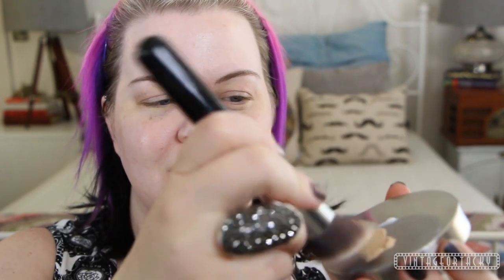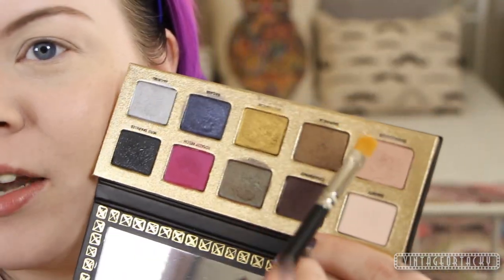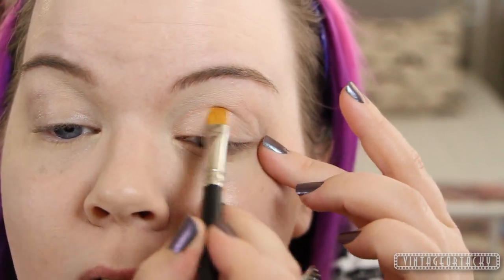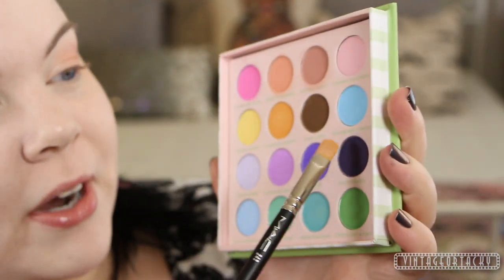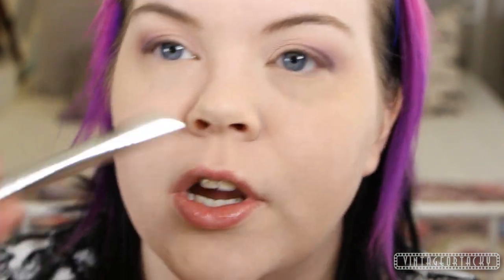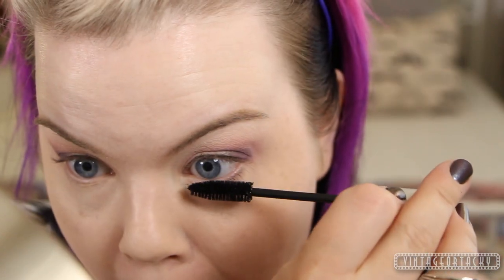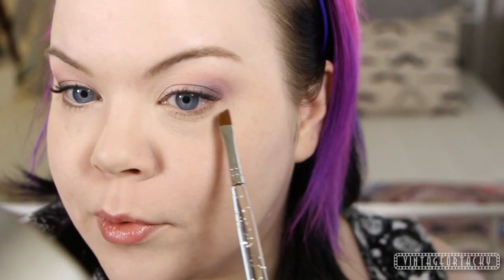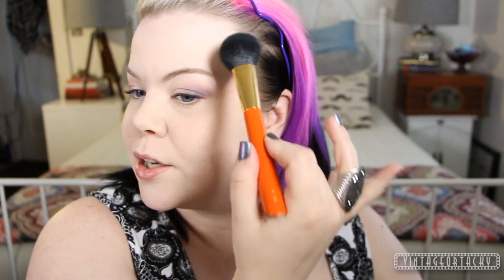Pastel Vamp Fall Makeup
Hi Guys & Dolls!

Since wearing this makeup look in a few videos had a lot of requests to do a tutorial, so here you go! The eyes dressed in soft pastels to balance the striking bold lips, so the look seems soft and inviting, not harsh.

mustache pillow
Vintageortacky
VIDEOS YOU MAY HAVE MISSED OR WANT TO WATCH AGAIN

IRON MAN INSPIRED